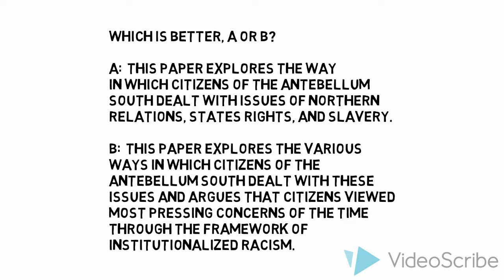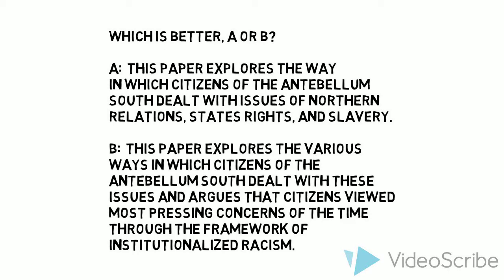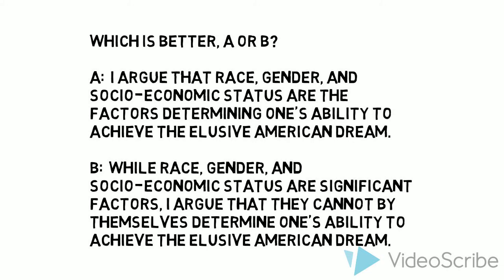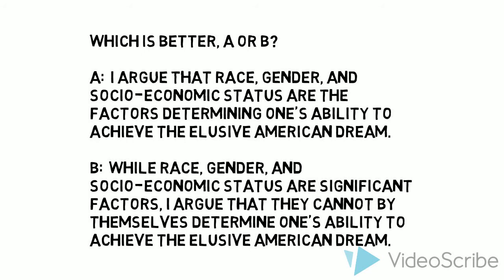Module 1 Video, Thesis